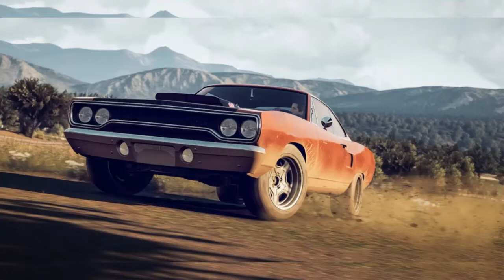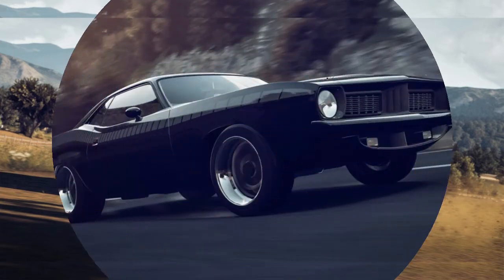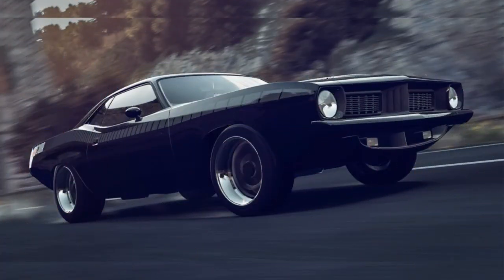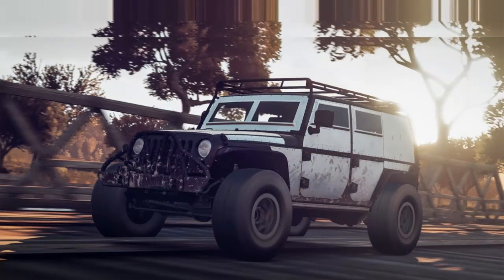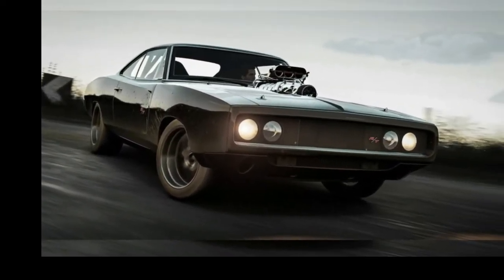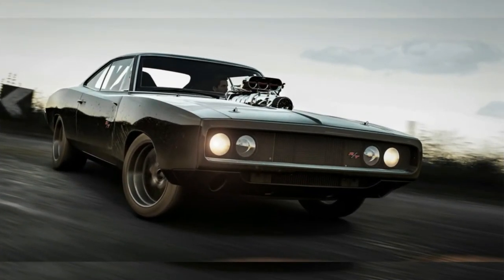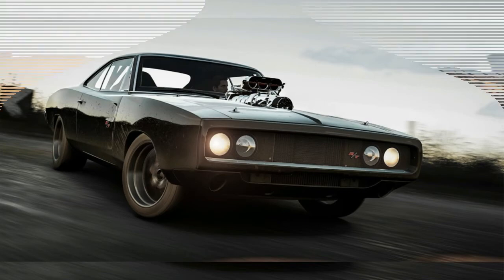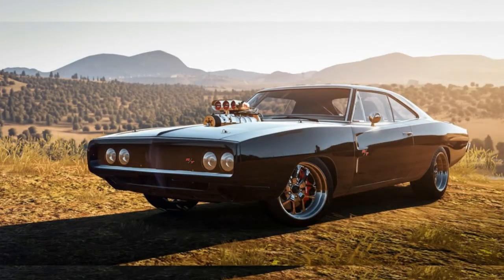8 special edition cars in Forza Horizon 2 from Furious 7